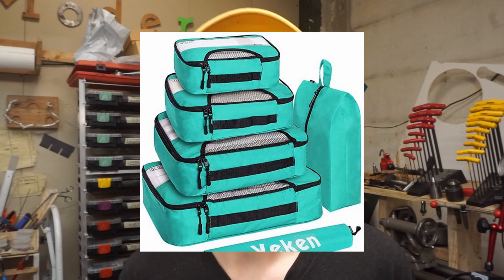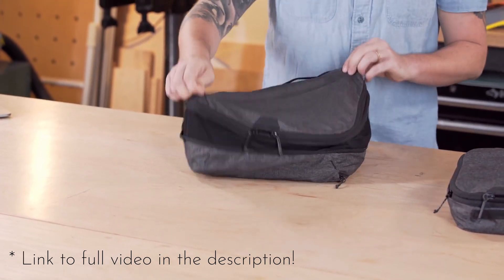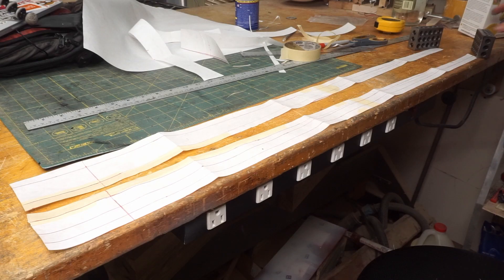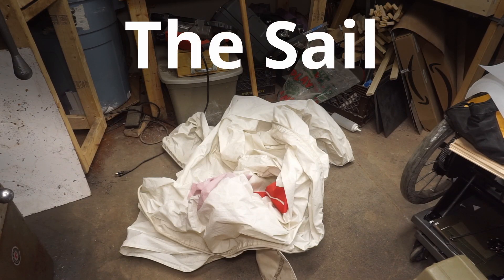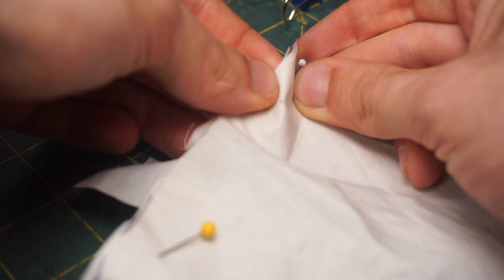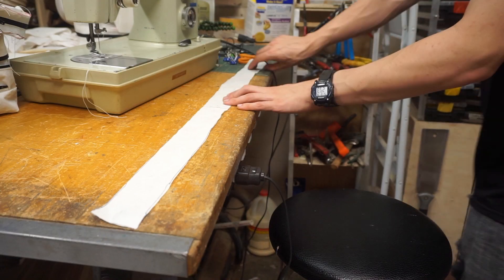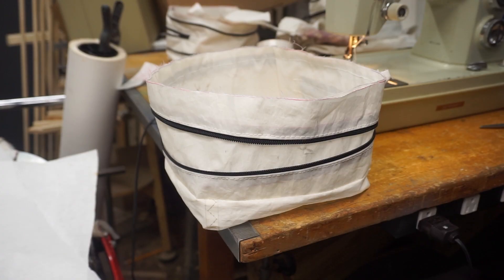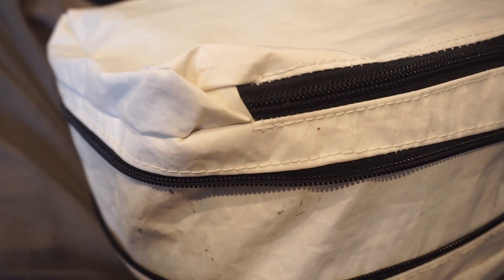DIY Packing Cubes (Compressible!)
For my trip, I put together a storage solution to help organize my bag.

0:00 Intro
0:09 Project Details
1:24 Making a Pattern
2:44 Cutting out the Pieces
3:30 Sewing the Compression Pieces
4:25 Assembling the Sides
4:59 Compression Mechanism Demo!
5:10 Height Extension
5:35 The Bottom
6:05 The Lid
6:38 I'm DONE!
6:52 A small mistake...
7:11 Outro
7:25 Bonus Scene!